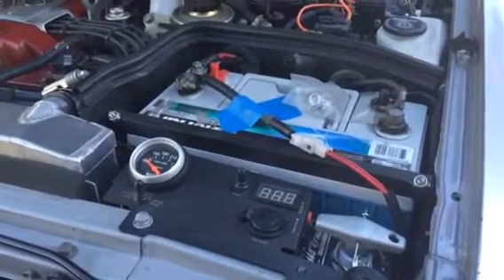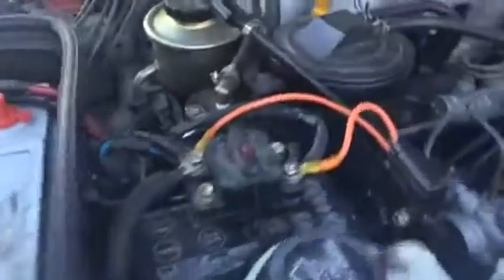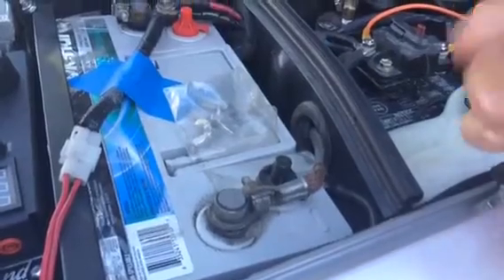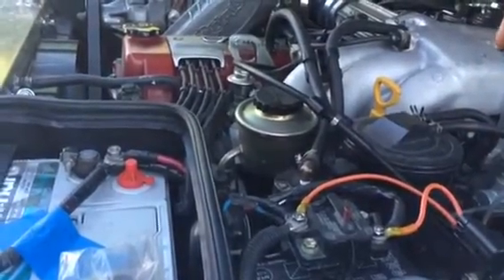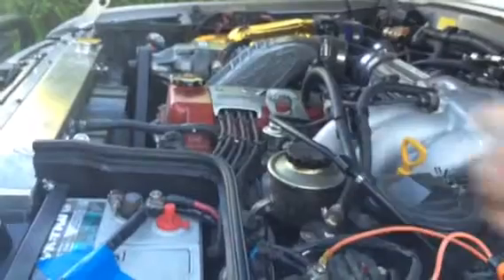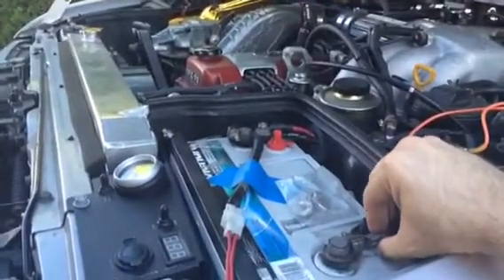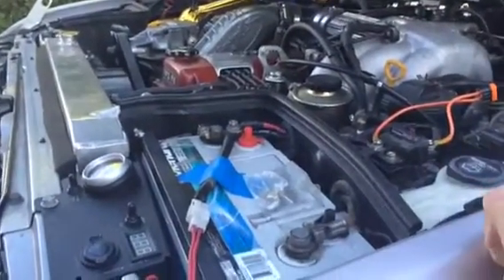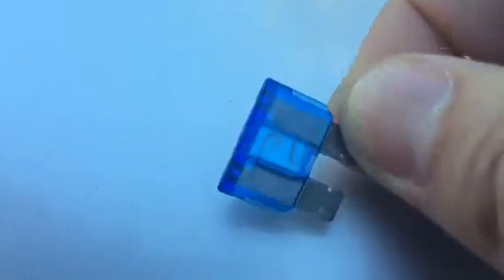Testing Battery Disconnects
Ever wanted to know what happens if you disconnect the positive or negative or both cables from your battery while the Land Cruiser 80 Series is running?